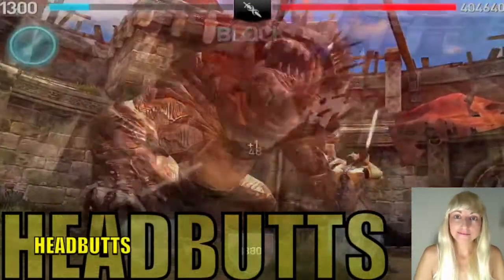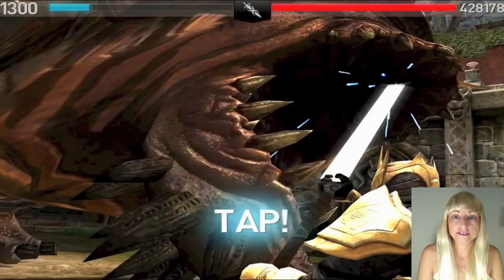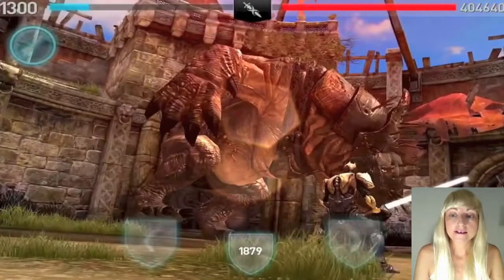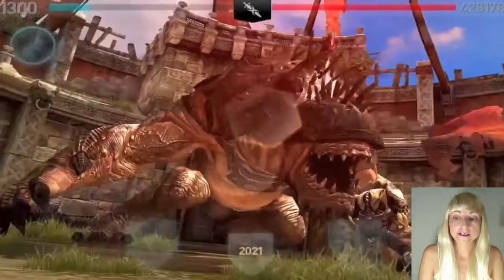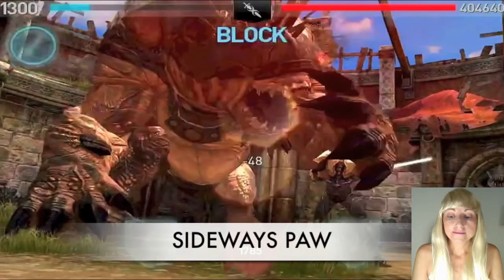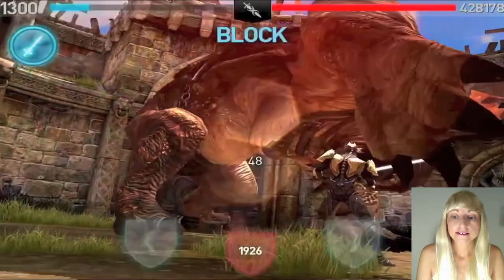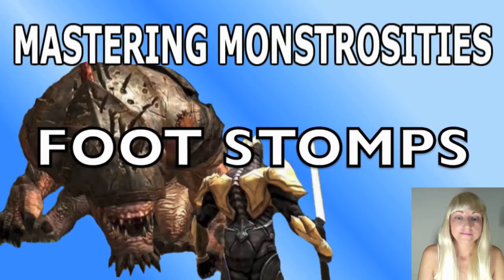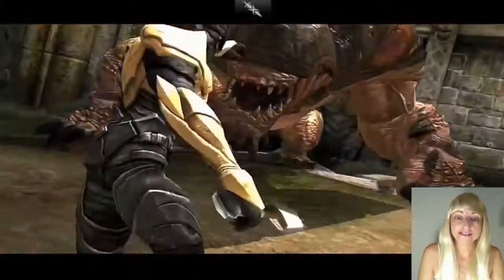Infinity Blade 2: MASTERING MONSTROSITIES - #2 HEAVY WEAPONS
Second video in my series of mastering Infinity Blade 2 monstrosities. This episode shows how to fight these beasts with heavy weapons and covers headbutts, leg swipes and foot stomps!